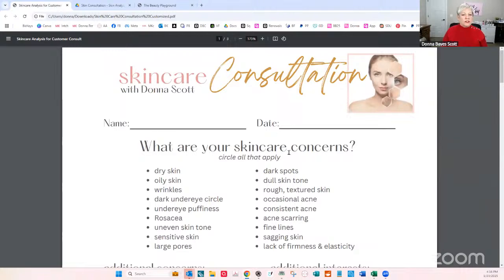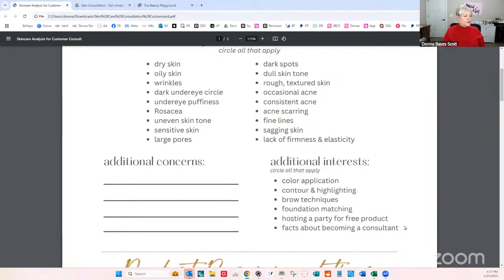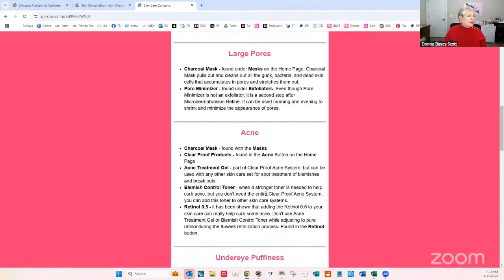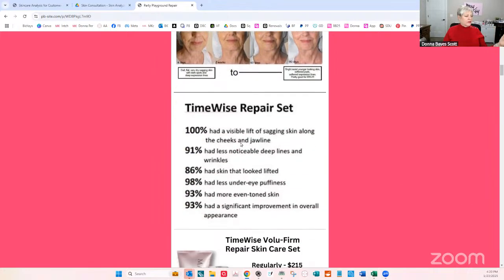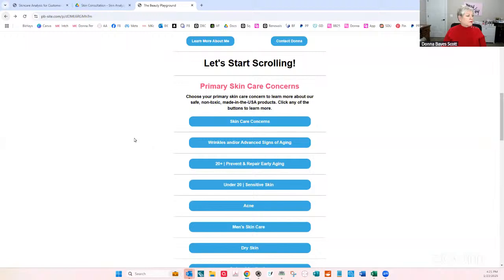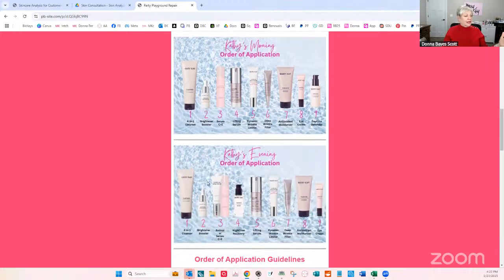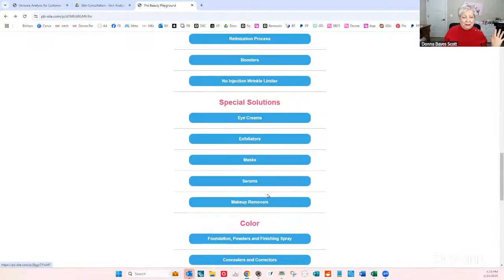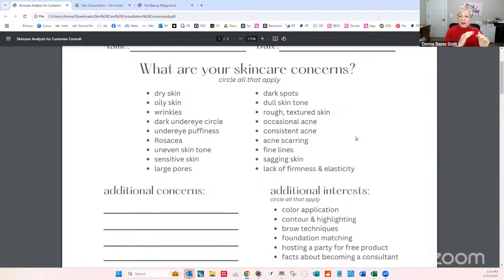How to do a Skin Care Consultation with the Beauty Playground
We get our annual checkups, right? So we should do a skin care checkup with our customers every six months to a year, to make sure they are using the products that meet the concerns they have with their skin.